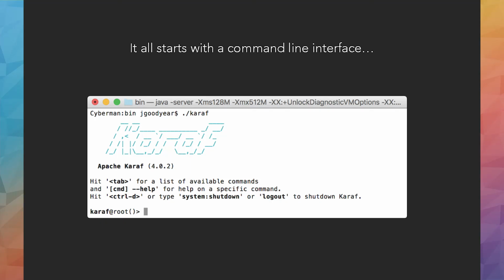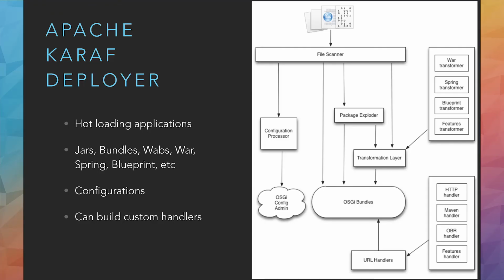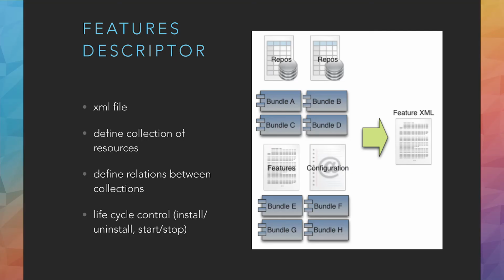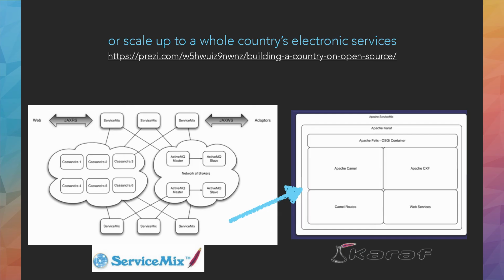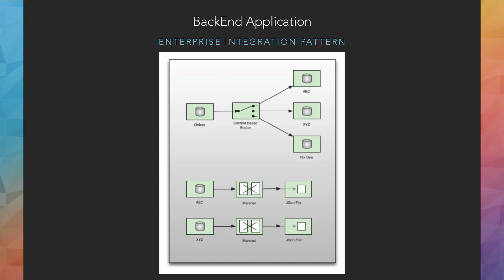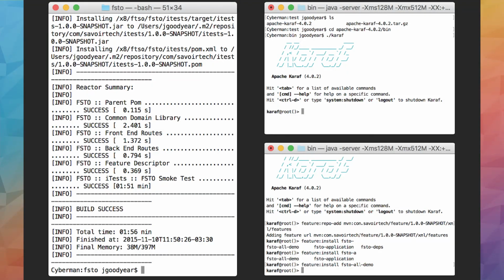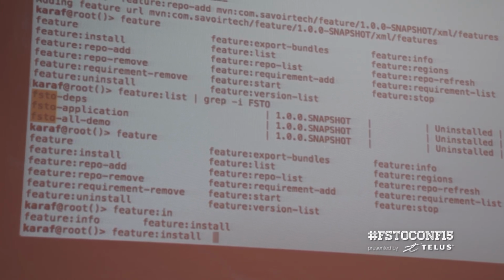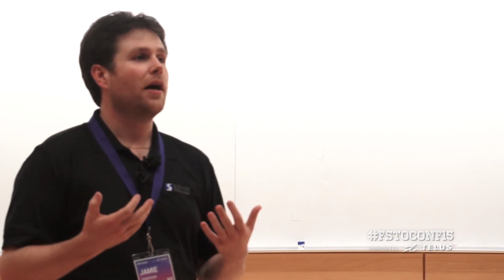Empowering Microservices with Apache Karaf by @icbts at fstoconf15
Deploying modular Java applications requires a container capable of supporting their special needs out of the box - Apache Karaf provides this and more.

Apache Karaf has become the defacto modular application container for Service Oriented Architectures and Software Defined Networking. These Karaf-based projects are powering web services and network infrastructure world wide.

In this session we'll present how Apache Karaf provides an ecosystem for supporting modular development and deployments of modern micro service architectures found in today's largest SOA and SDN infrastructures.